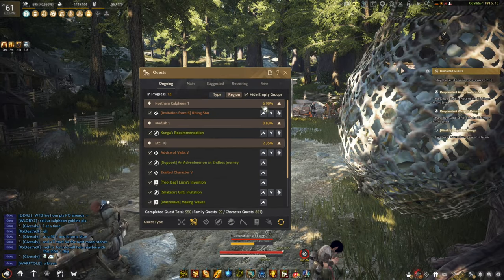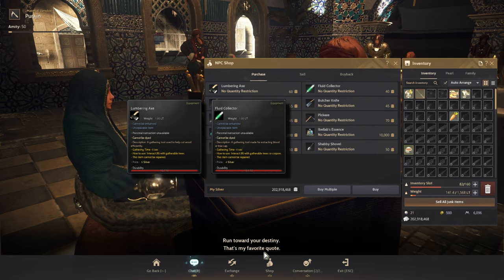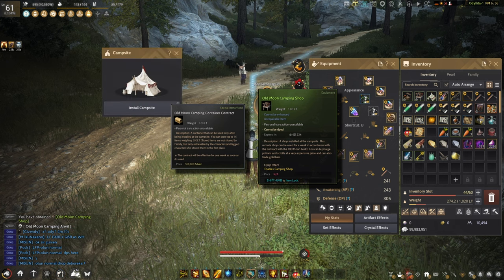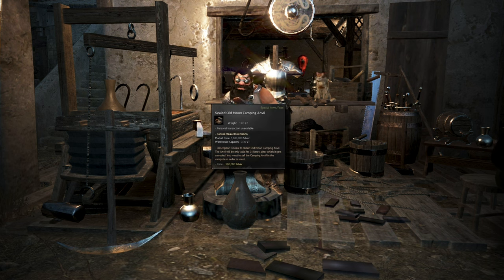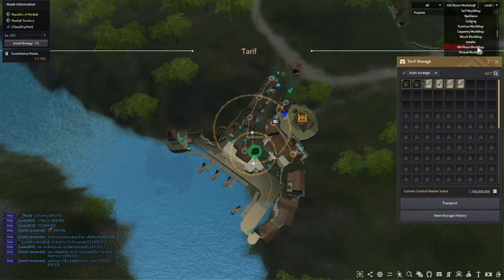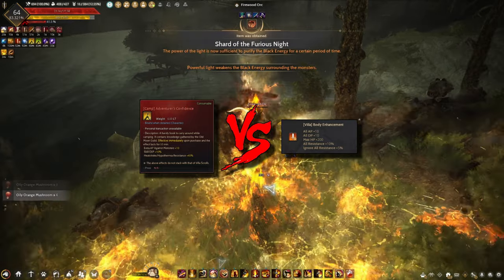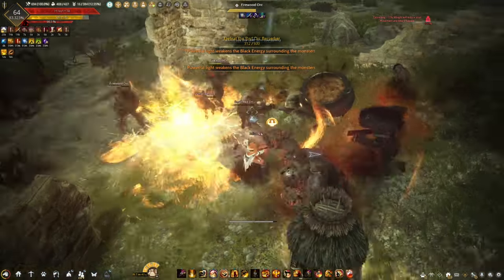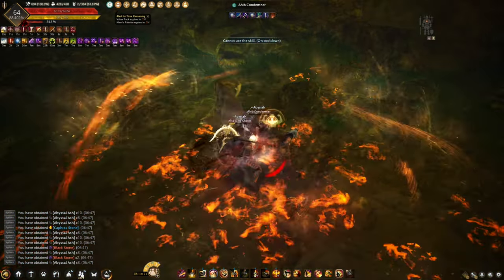The Free To Play Camping Tent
How to get the Free to Play Camping Tent.